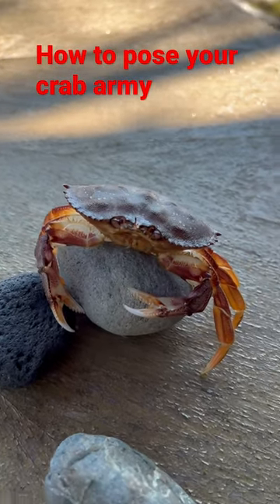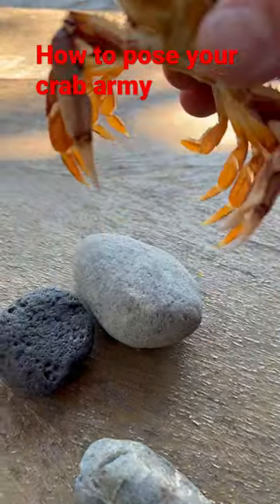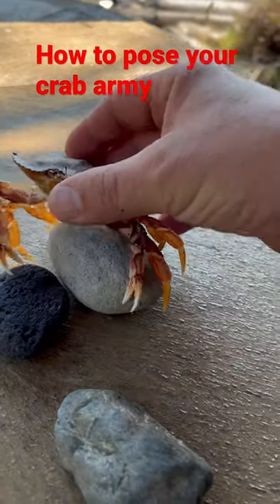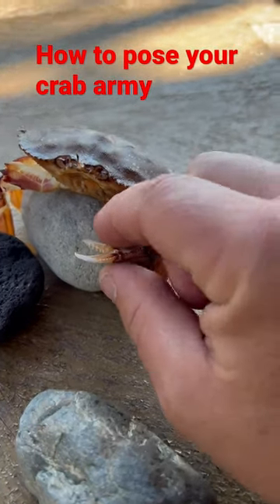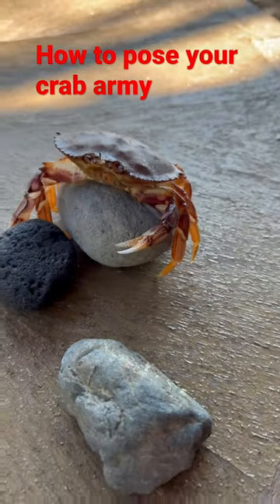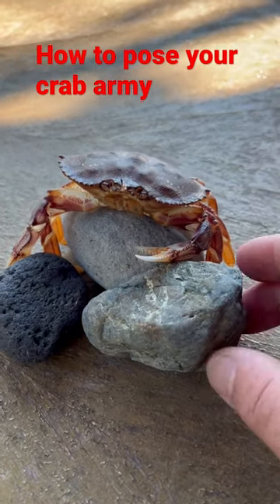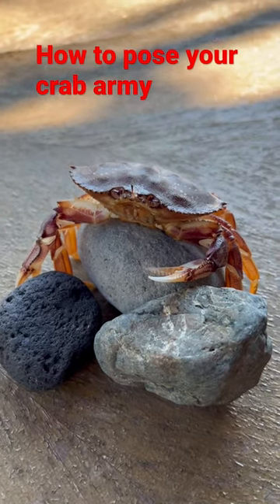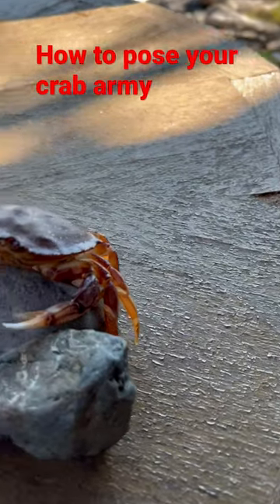If you get a crab shell off of the beach right after it was moulted you can pose it